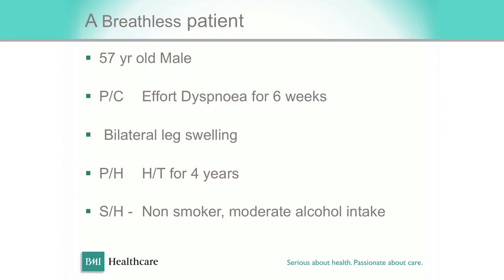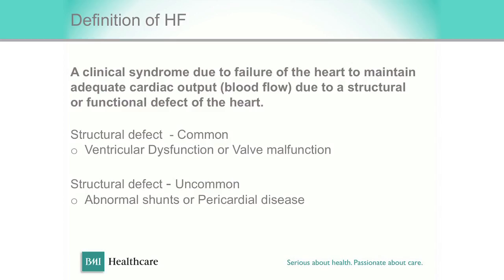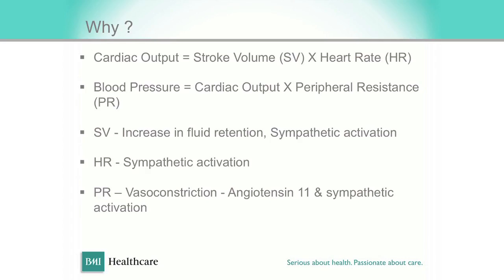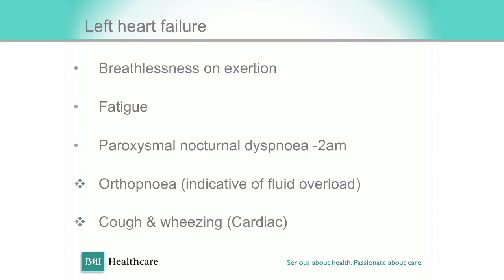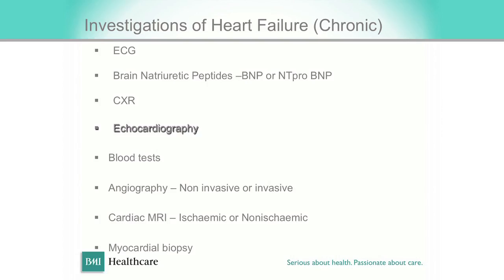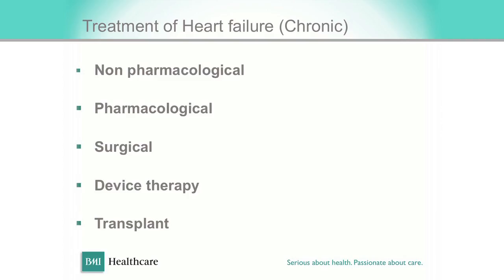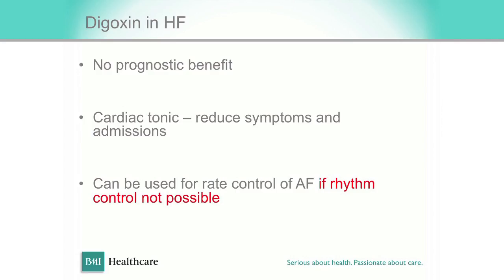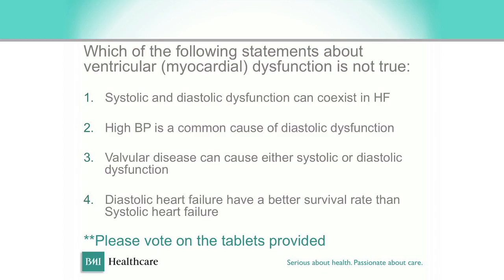Heart failure and breathlessness in end stage care | Dr Kulasagaram Ranjadayalan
One of the leading Consultant Cardiologists from BMI The London Independent Hospital discusses heart failure and breathlessness in end stage care.